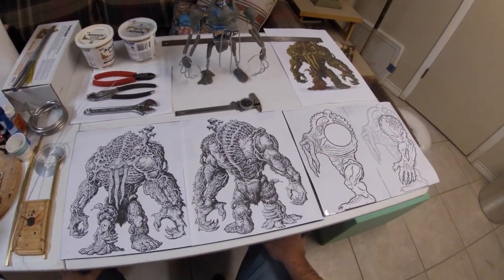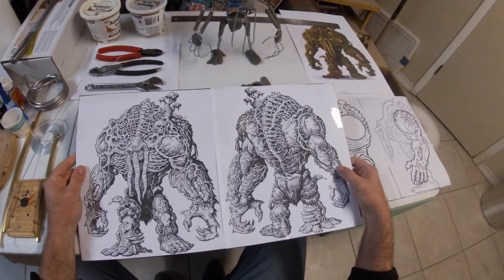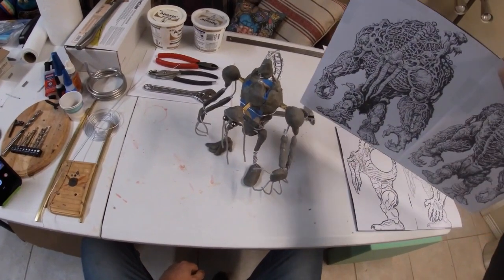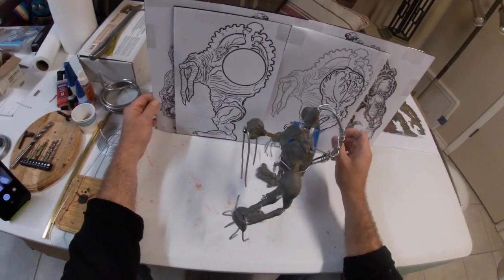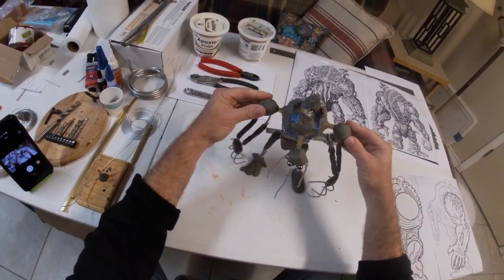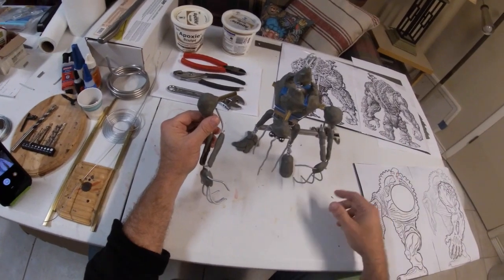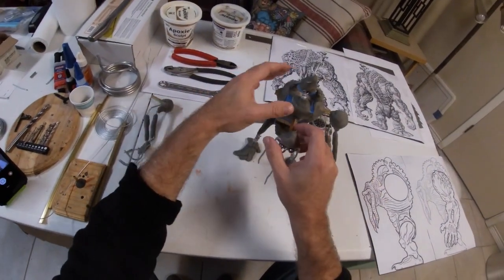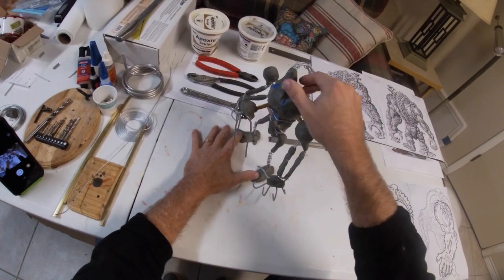Sculpting Mondo's Man-Thing Vinyl Figure Part 1: The Armature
First in a series of videos I recorded while working on Mondo's Macabre Man-Thing sculpture. Part 1: The Armature.